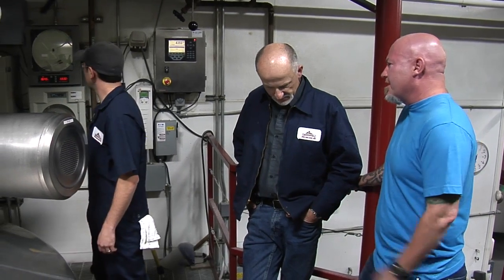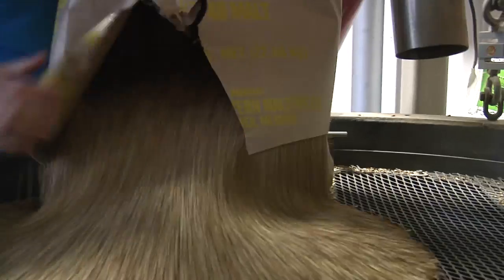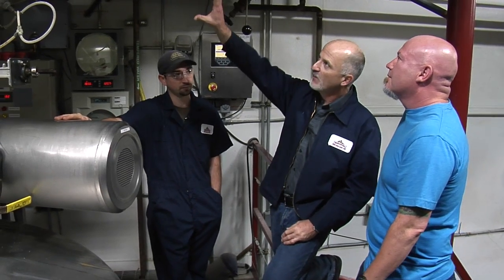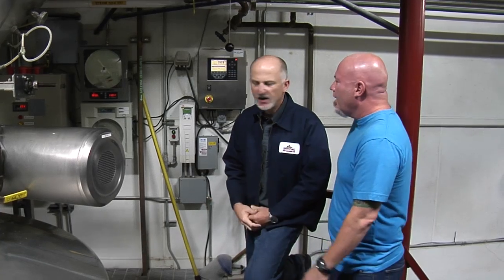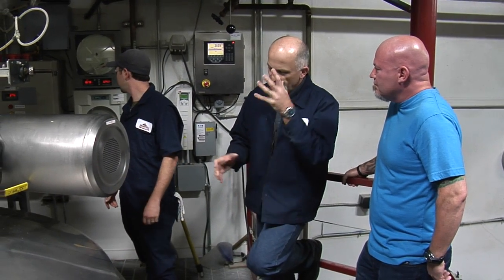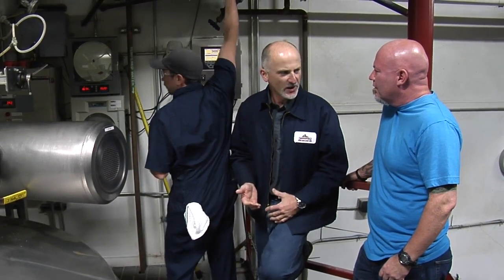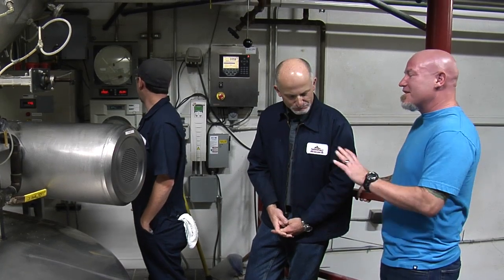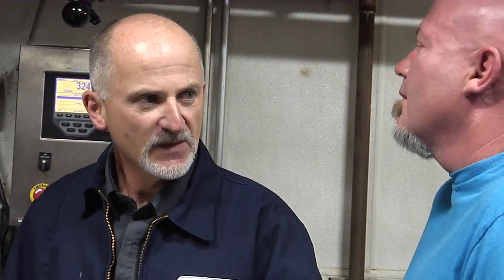Beer Traveler Webisode 6: BridgePort Mash In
Charlie stopped by the BridgePort brewery to mash in some grains with head brew master Jeff Edgerton.